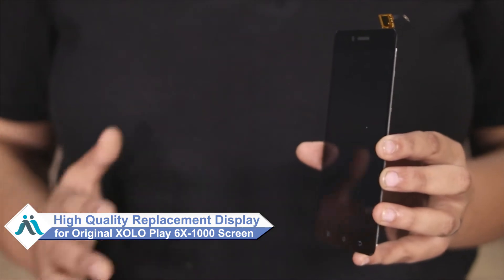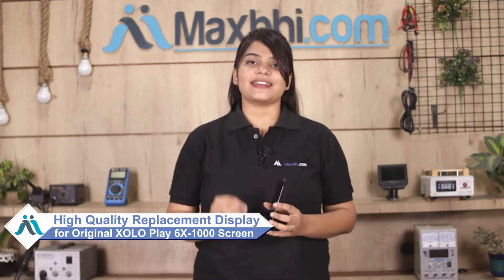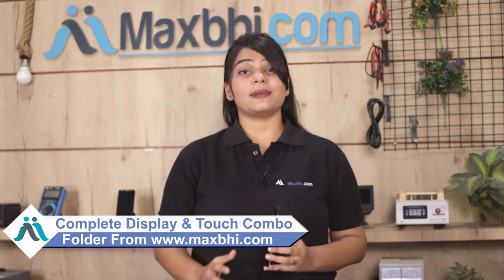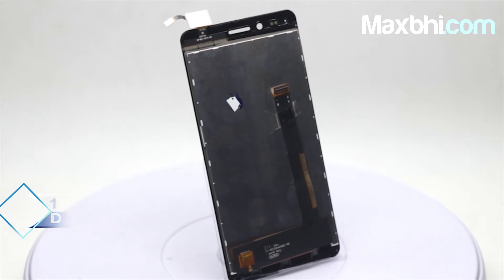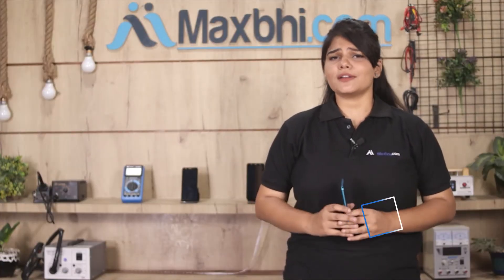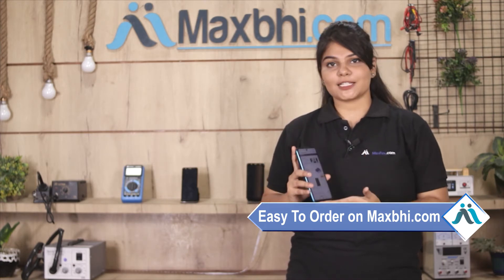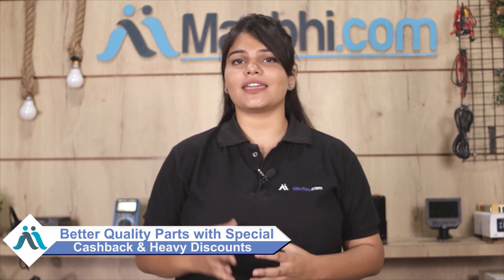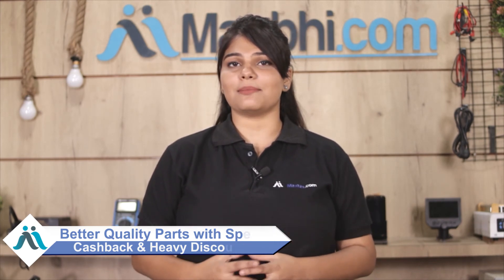Buy XOLO Play 6X-1000 Display Combo Folder, Free Delivery In India, Best Price from Maxbhi.com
Got broken display in your XOLO Play 6X-1000? Buy the high quality complete display combo for XOLO Play 6X-1000 and make your phone like new one.

The replacement combo screen for XOLO Play 6X-1000 comes with replacement warranty and the shipping is done in secured packing to make sure you get the product in perfect shape.